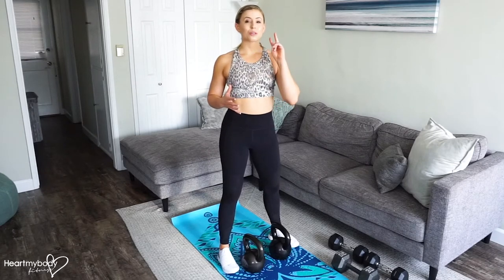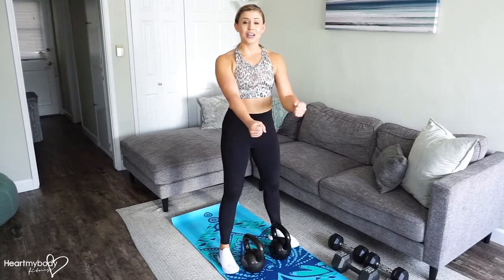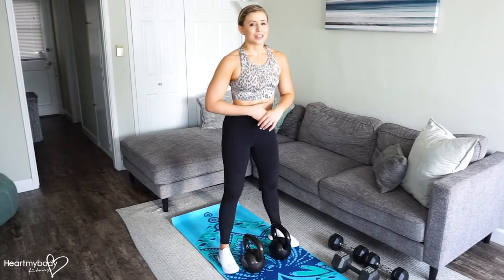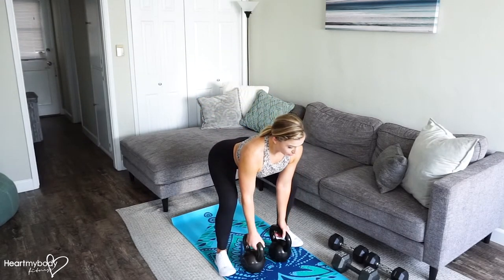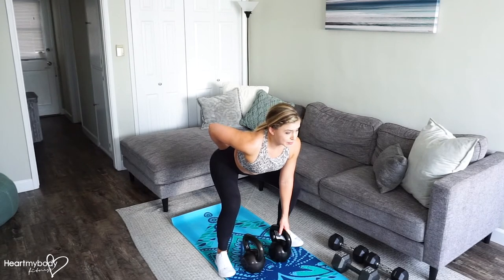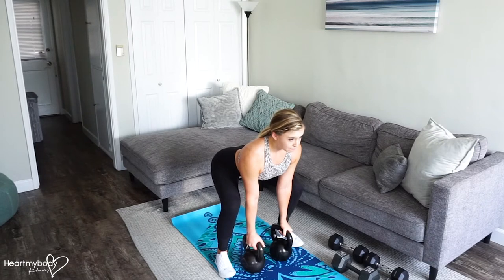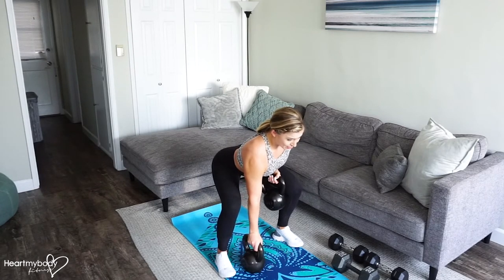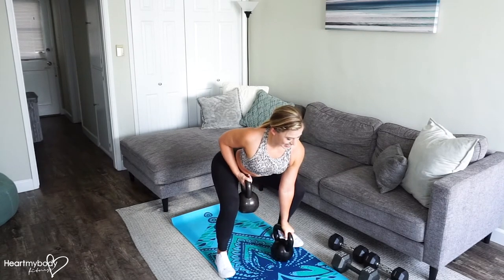How to do a Gorilla Row